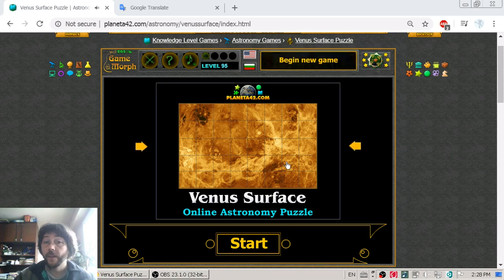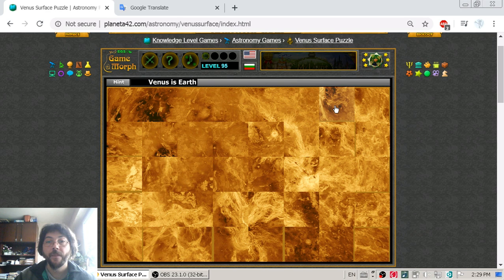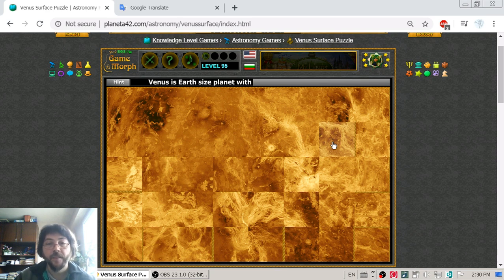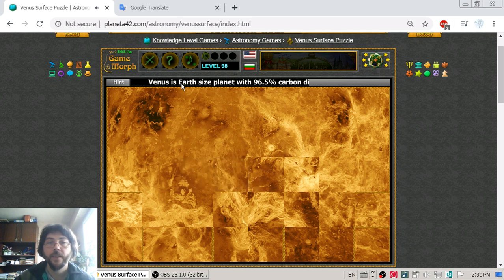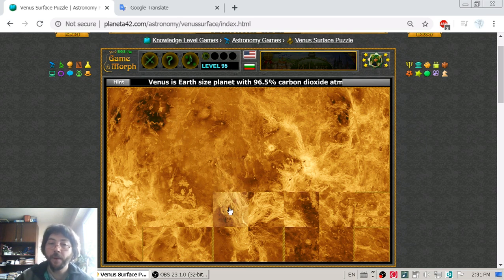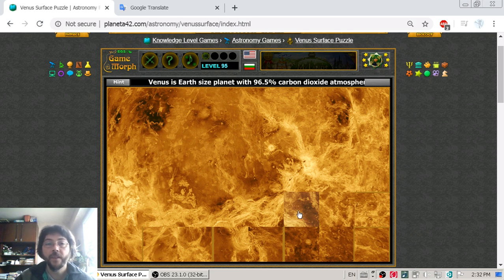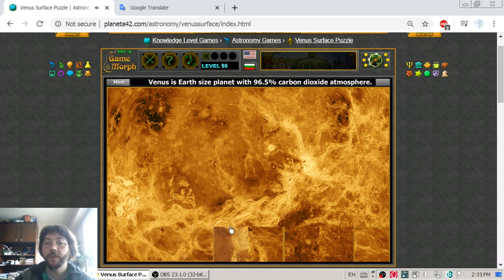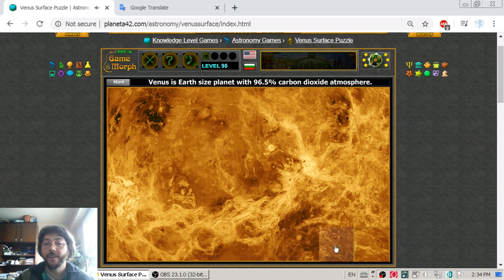Venus Surface - Interactive Astronomy Lesson 🪐🎥🎓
Fun educational video about planet Venus. Astronomy puzzle with interesting facts about Venus.